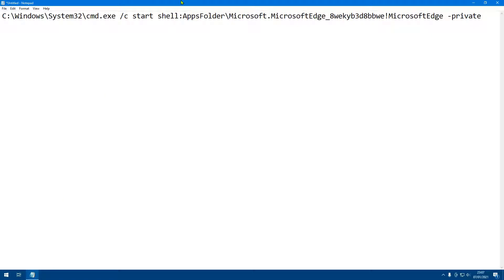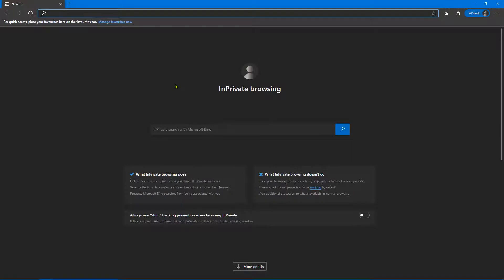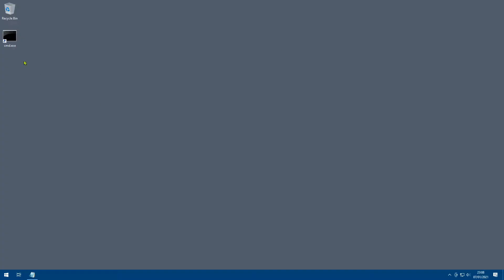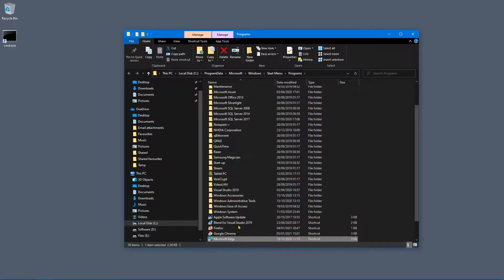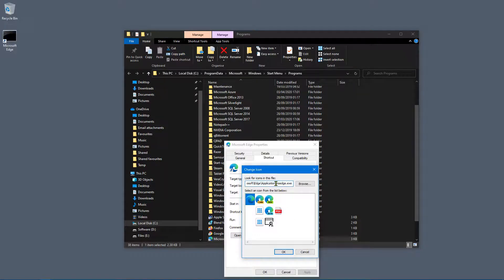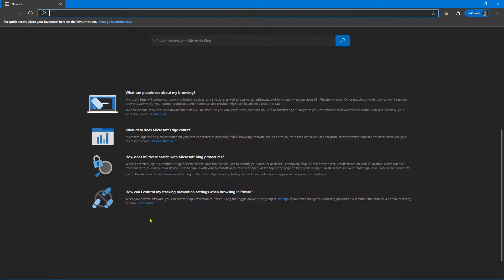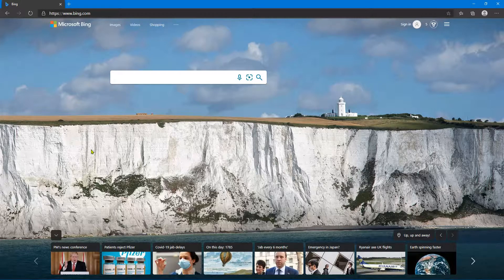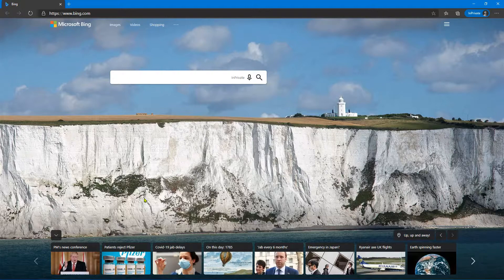Microsoft Edge: How to Create an InPrivate Browsing Shortcut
C:\Windows\System32\cmd.exe /c start shell:AppsFolder\Microsoft.MicrosoftEdge_8wekyb3d8bbwe!MicrosoftEdge -private